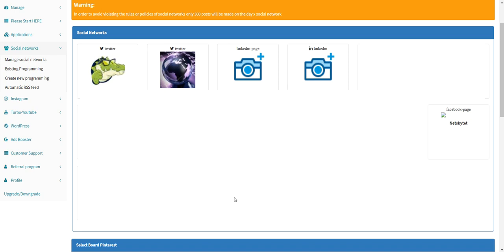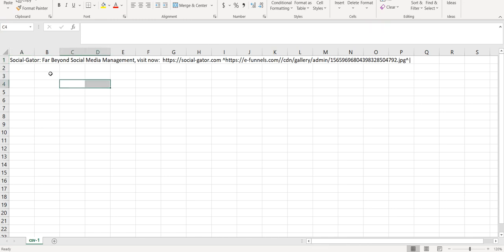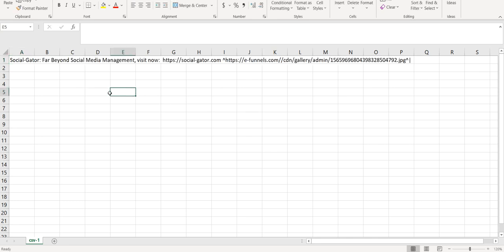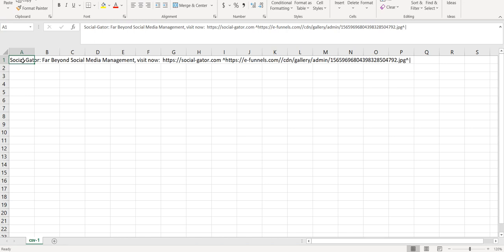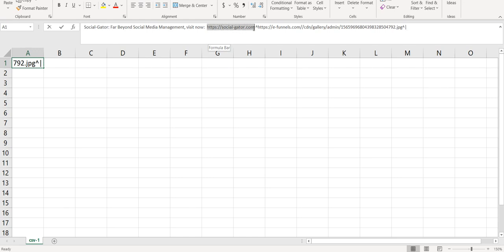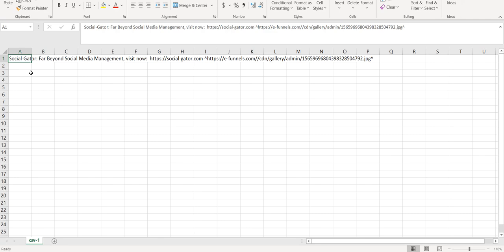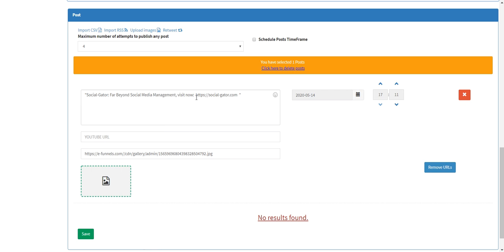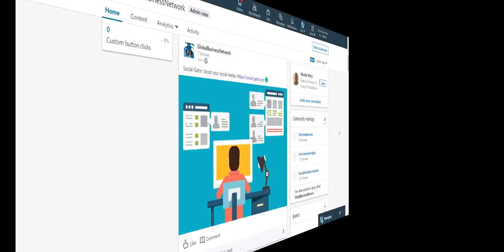Configuring Image URL on CSV Files with ease in Social-Gator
and learn how to add images URL to your CSV files programming posts. how to add images URL to your CSV files programming posts? please go

Create Promo, Publishing, Ranking Video Process and Following Campaigns with Ease
We have created smart algorithms that allow you to create the most effective converting campaigns not only for boosting quality content to your social networks and new audience/followers but for video ranking, so that way your social media will work for you while you can see effective results almost immediately

Choose the Right Market Niche and Make It Work for You
You just need to create your specific campaign, target it into the right market, and Social Gator will do the rest! : you will get a 24/7 automated quality system to boost your audience that will allow you to grow globally

Discovering, Planning, Publishing and Analytics Made Easy
find and publish Top performing content for any Topic or industry, collaborate with your team, automate and schedule in just few minutes, track and measure performance and take full control of your social networks by keeping your audience up to date and ready to hear more about you or your business